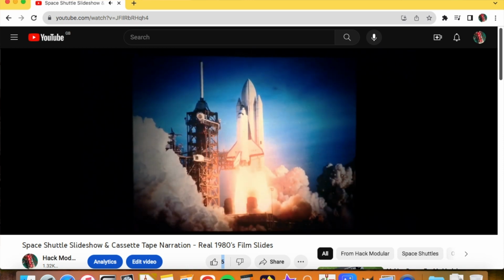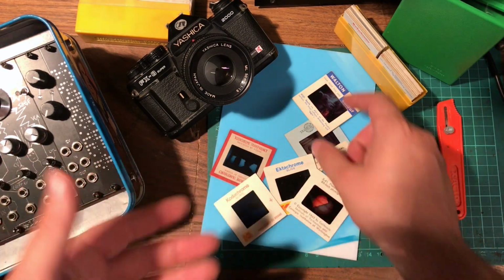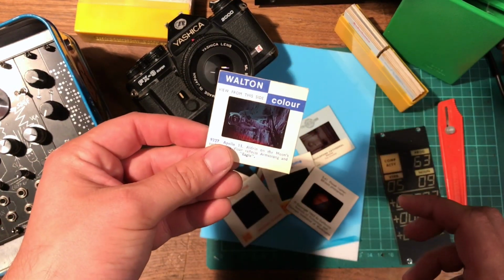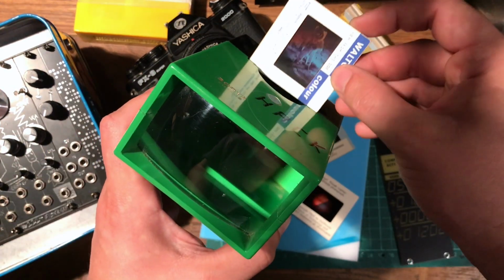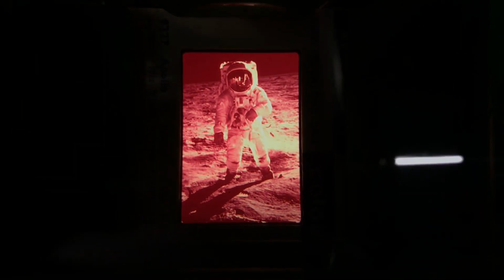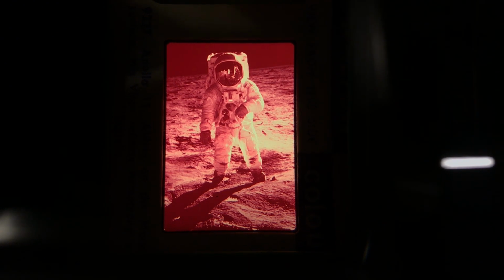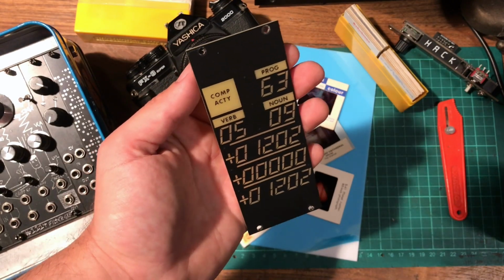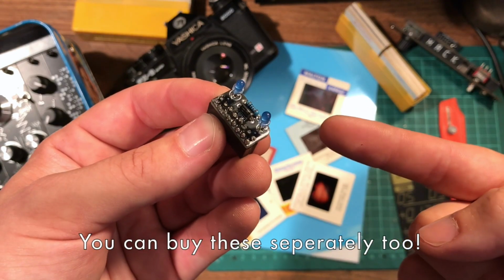DIY Eurorack Slide Film Light Box!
Opal Acrylic
Picture Frame Clips